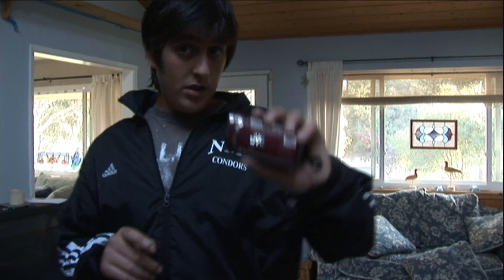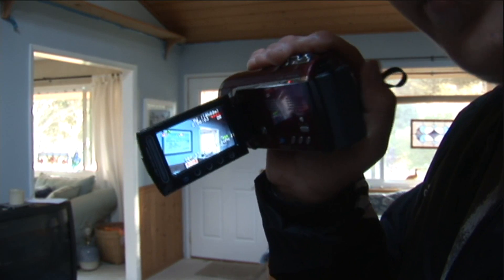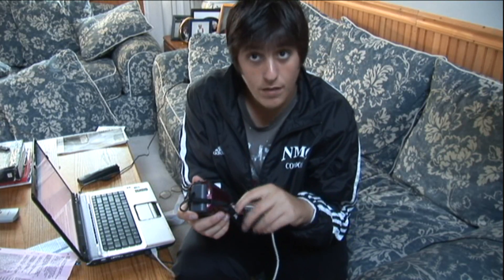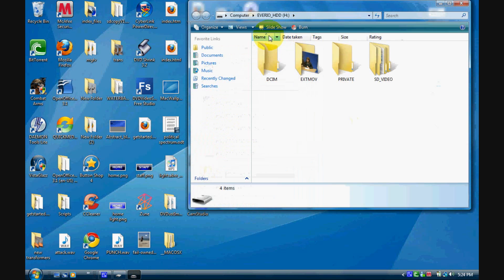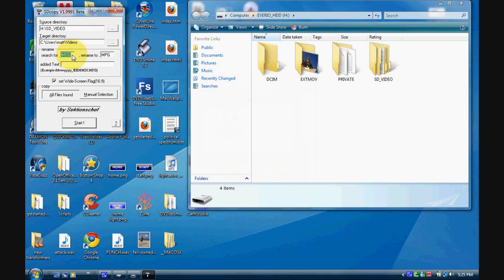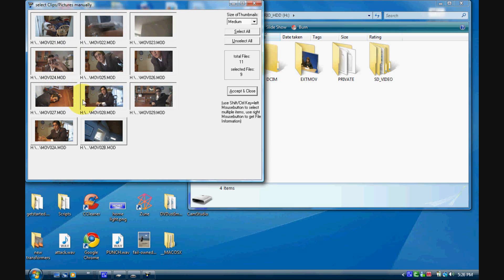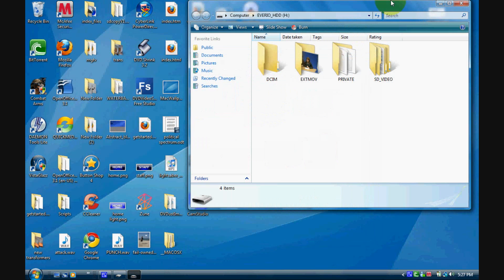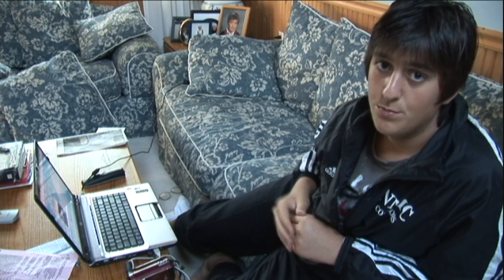Import video from JVC Everio into Movie Maker THE EASY WAY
updated link for SDCOPY. It is easy to use and watching the video is not even required its so easy.